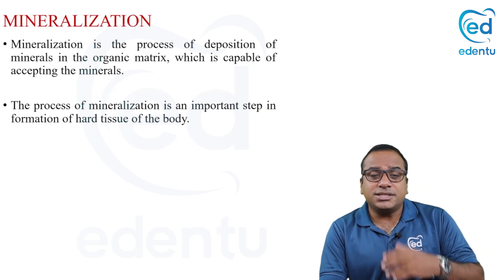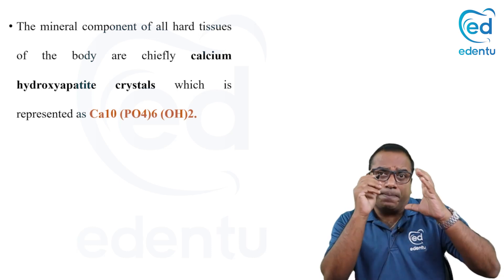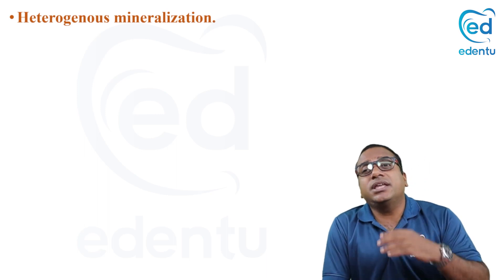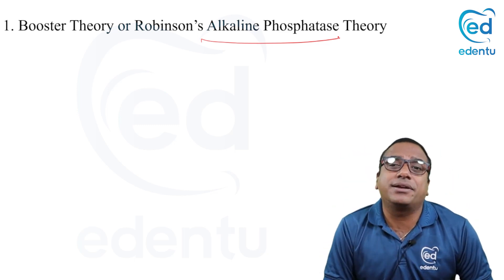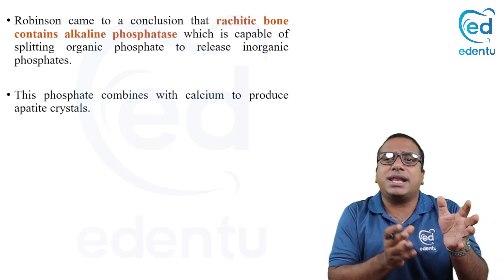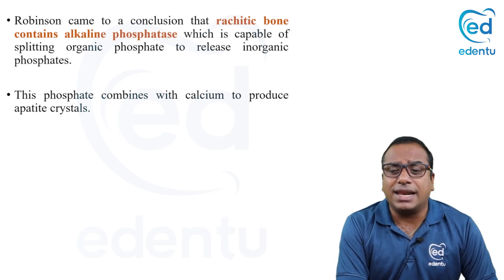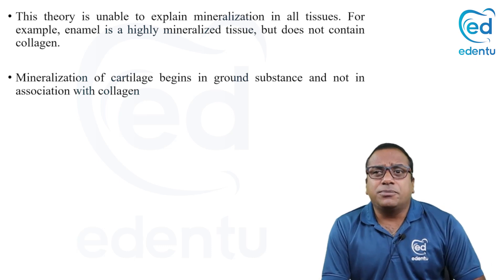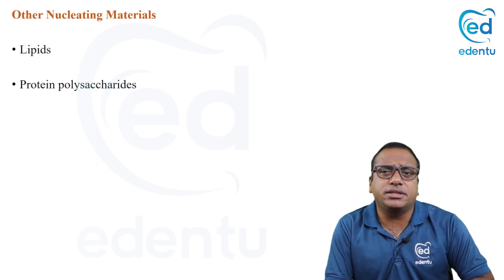Tooth Mineralization | Oral Histology First year BDS | Edentu Learning App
Tooth Mineralisation - First year BDS Oral Histology Video, Dr. M.S. Balakrishna